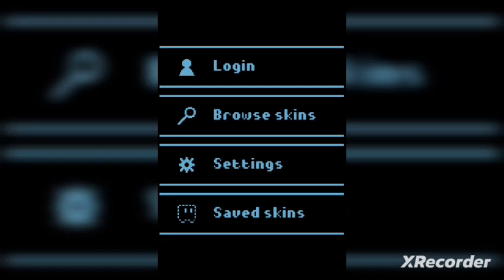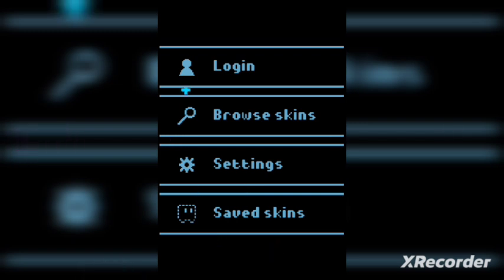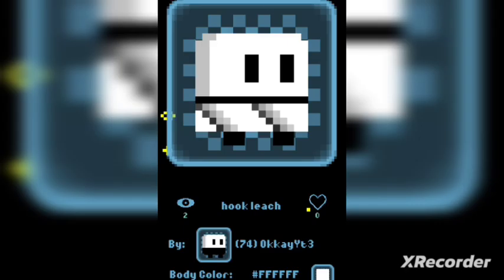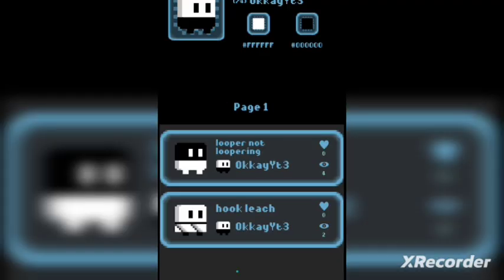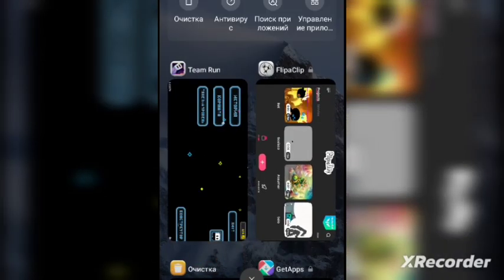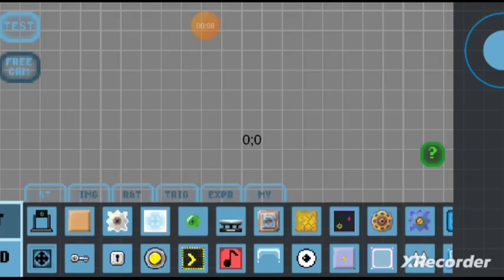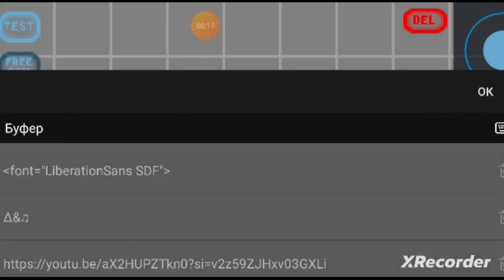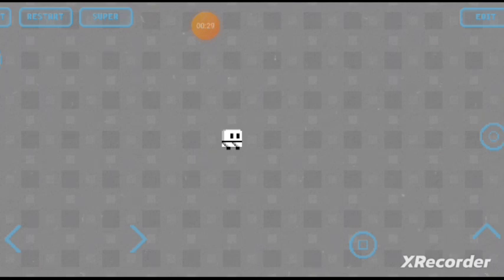Reviewing Team run skin storage